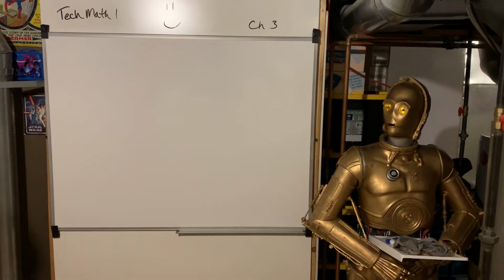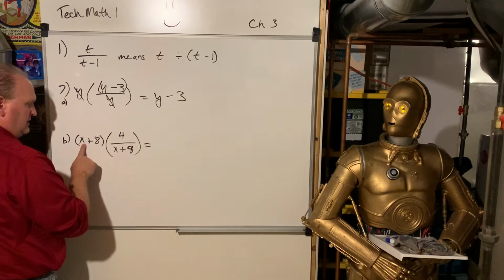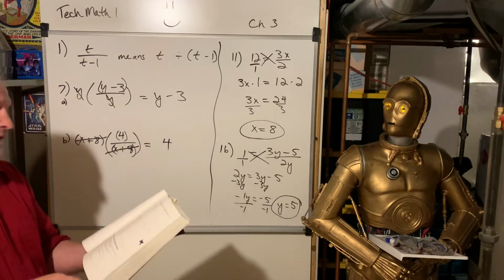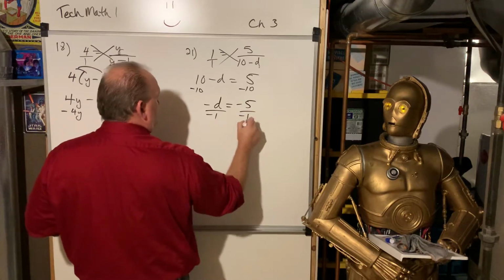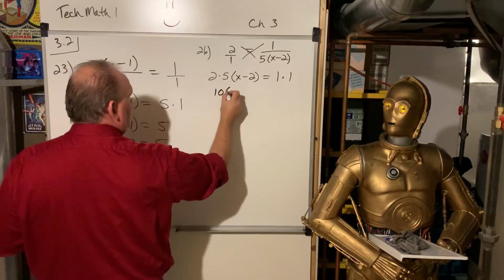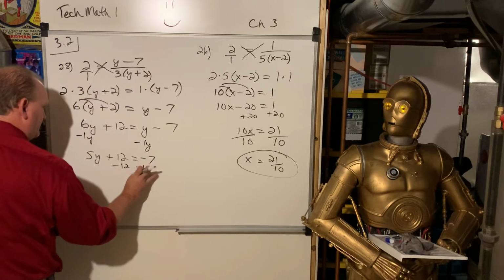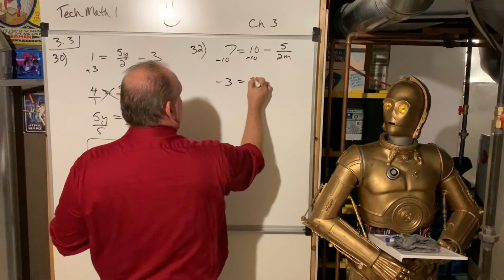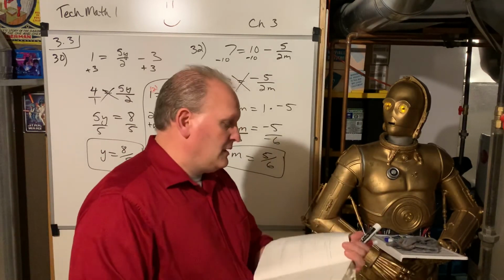Techmath1 notes 3.1-3.3